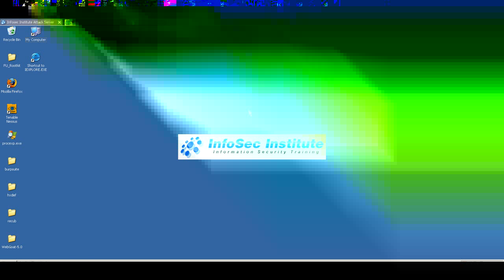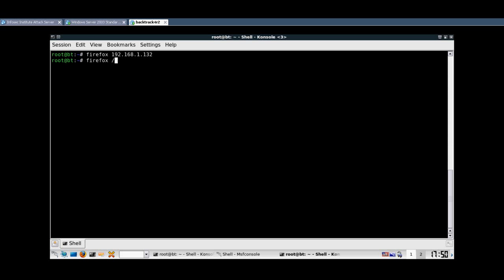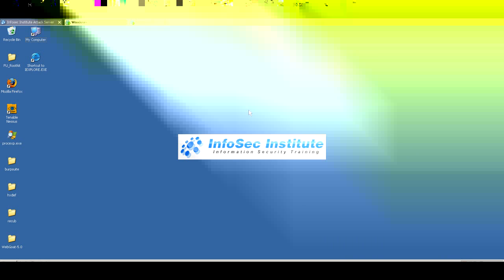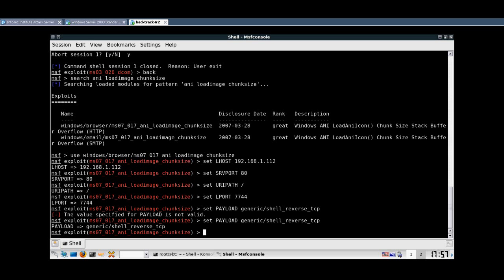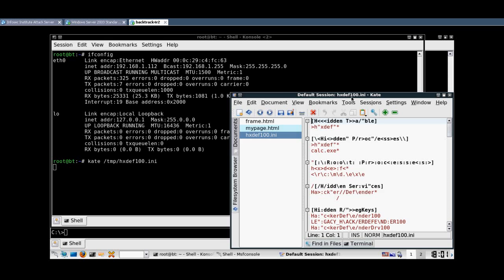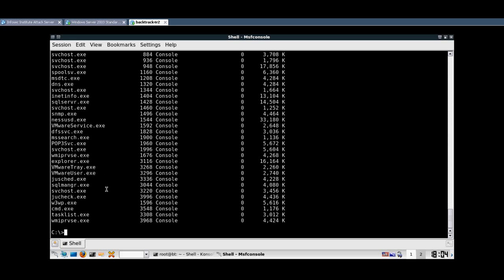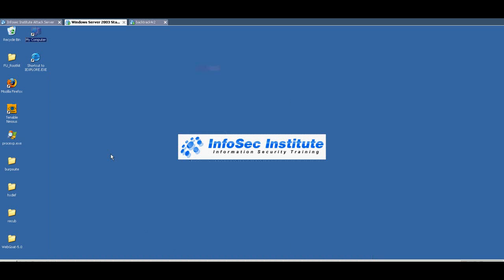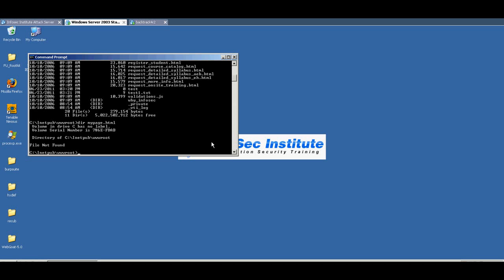Advanced Post Exploitation with Rootkits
This is mainly post-expoitation demonstration, that first starts with a walk-through of exploiting a windows machine. Next, we walk through getting a copy of the web server's home page and then modify it with an iframe that points to an exploit server. Anybody that browses to the victim webpage now gets owned.

Once it's set up, we move to post exploitation. This is a great example of some of the hands-on labs you will do in the InfoSec Institute Advanced Ethical Hacking class

After we own the page and make it a browse by attack page, we then exploit the server again, create an .ini file for a rootkit to make the rootkit hide the infected page from every windows service (including windows itself mostly), except for the w3wp service (which actually serves the page out).  The kit also makes netcat listen on port 100, then hides netcat, and even HIDES the open port 100!  So taskmgr, netstat, Anti-virus et al are useless.  You wont find anything.  We then prove that the port is open by telneting to it and gaining yet another shell.  Then we go back to the victim (playing the victim) run netstat -an to see all open ports, and show that 100 doesn't show up.  Then we go to task manager, and
tasklist to see there's no netcat running.  And lastly, but most importantly, I show that there is no way to actually see the infected page unless you browse to the actual web page.  You cannot see it from the victim side by doing any command line stuff nor by looking at it through windows explorer. Traditional live forensics will NOT help you...we need to do some rootkit forensics, which we do in-depth on this exact case

MORE ON INFOSEC INSTITUTE
Recognized as a 2018 Gartner Peer Insights Customers’ Choice for Security Awareness Computer-Based Training, InfoSec Institute fortifies organizations of all sizes against security threats with its award-winning security education solutions.

Recognizing that cybersecurity is everyone’s job, the company provides skills training and certification prep courses for security professionals while building the entire workforce’s security aptitude through awareness training and phishing simulations. InfoSec Institute is a Training Industry “Top 20 IT Training Company” and the Security Training & Education Program Gold Winner in Info Security Products Guide’s Global Excellence Awards.